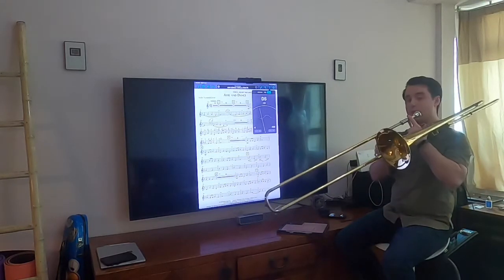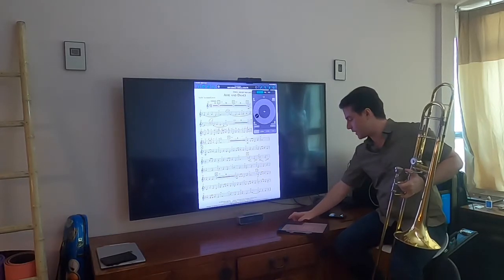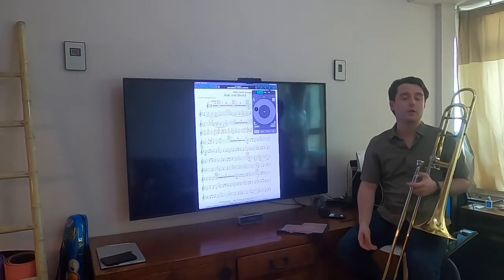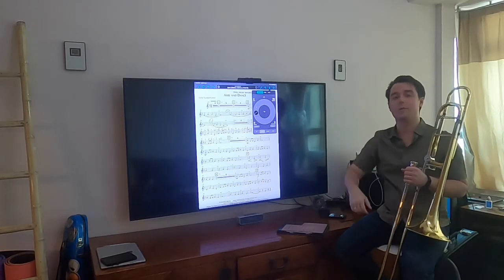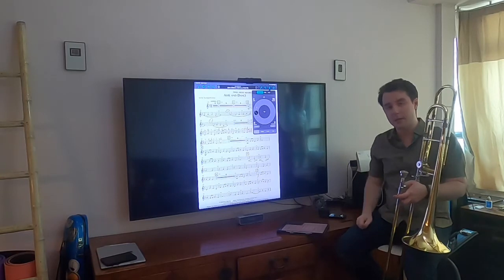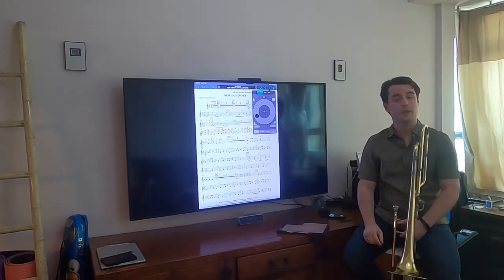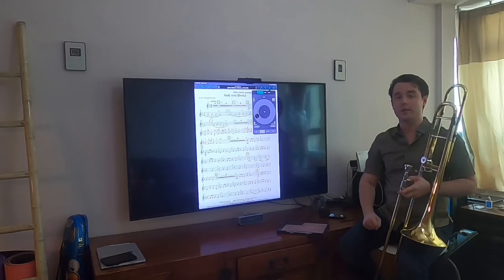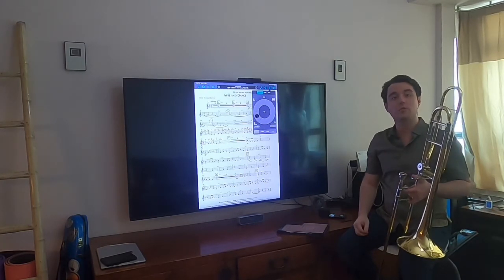April 20th Trombone Lesson (Grades 6,7,8,9)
Post Spring Break chop busting exercises!